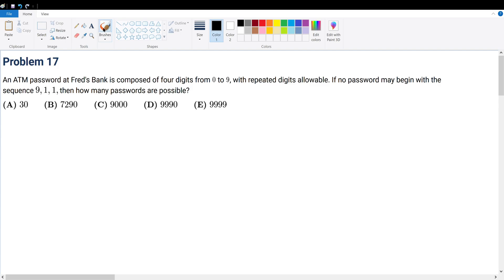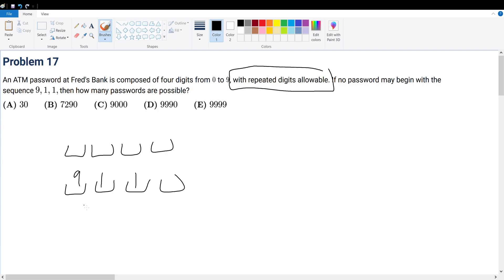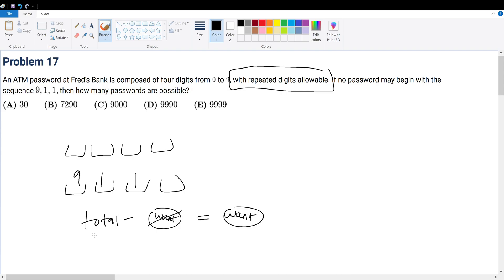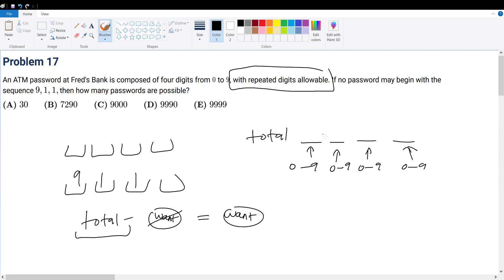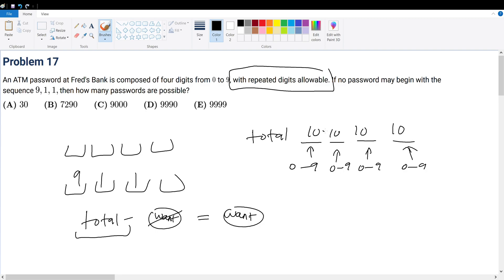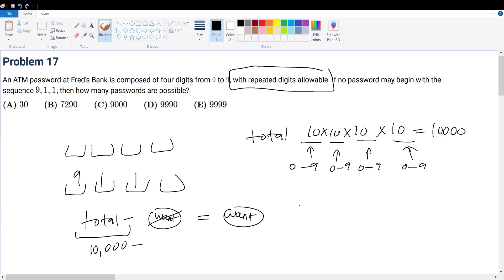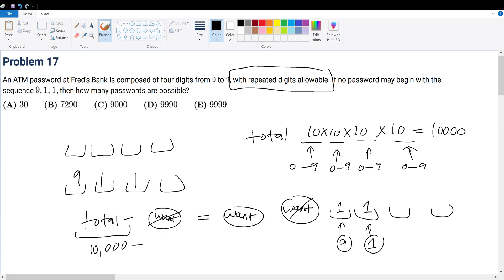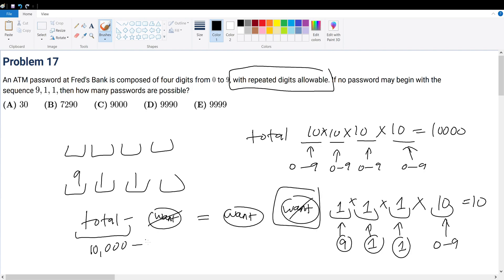AMC 8 2016 Problem 17